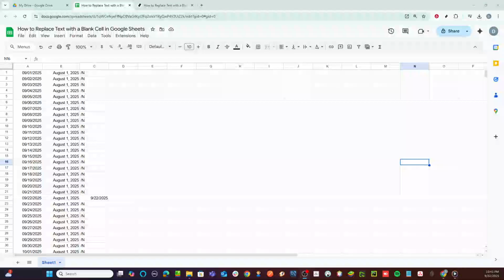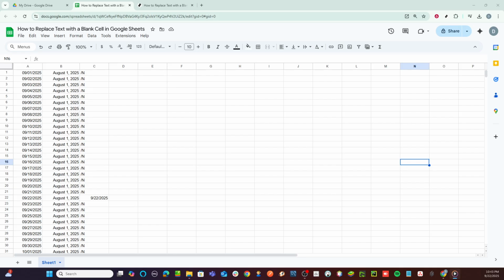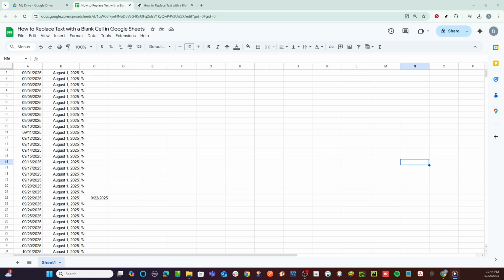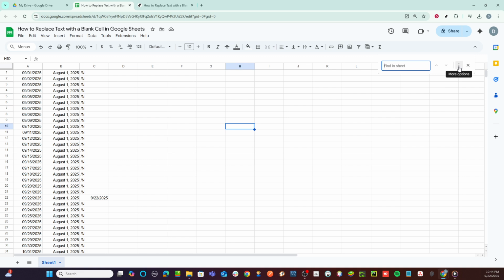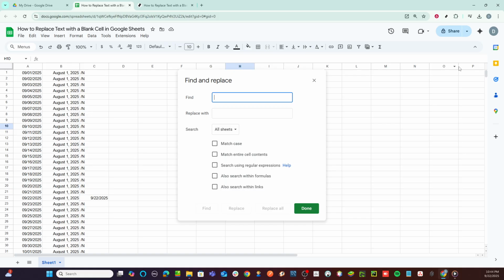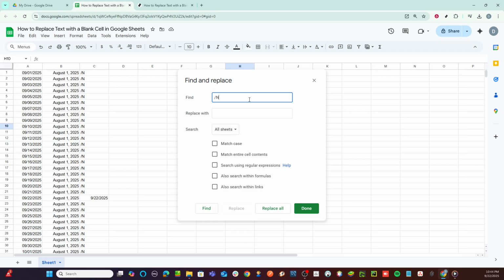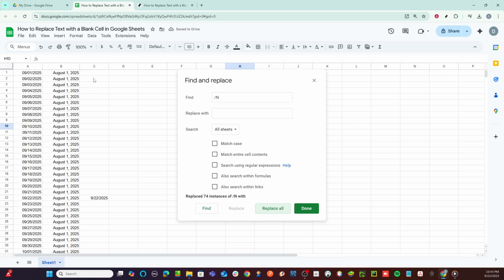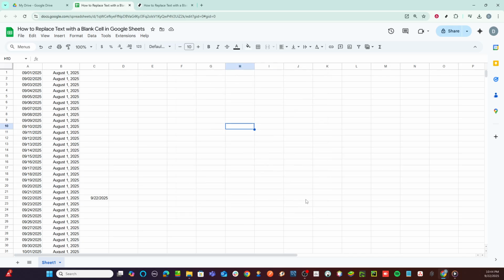How to Replace Text with a Blank Cell in Google Sheets [2025 Guide]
In today's video we cover: Google Sheets tutorial, replace text, blank cell Google Sheets, Google Sheets tips, spreadsheet editing, data manipulation, Google Sheets guide, cell formatting, remove text Sheets, replace content Sheets, Google Sheets tricks, spreadsheet formulas, data cleaning Sheets, Sheets for beginners, spreadsheet functions, how to use Sheets, Google Sheets basics, edit Google Sheets, Sheets text replacement